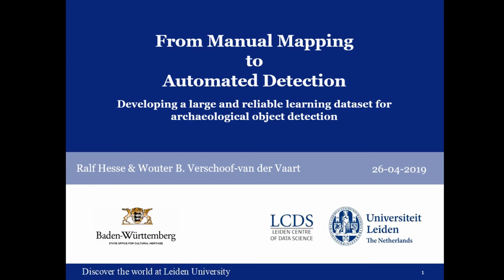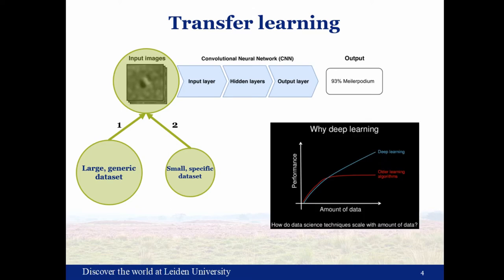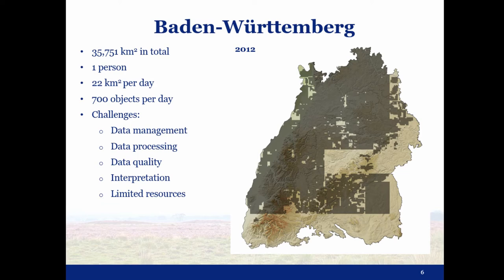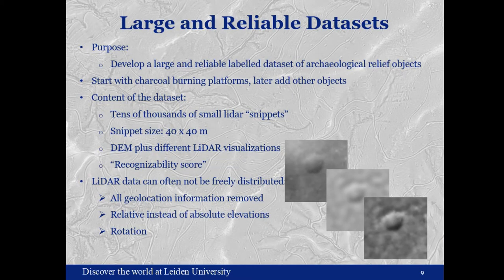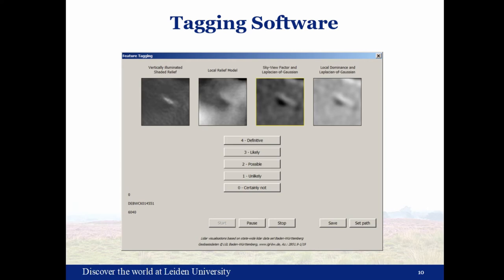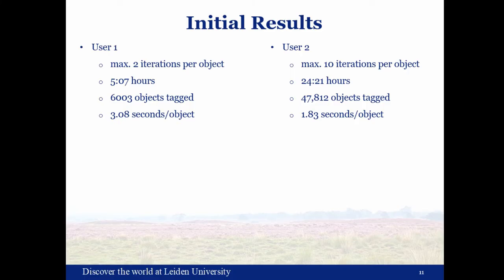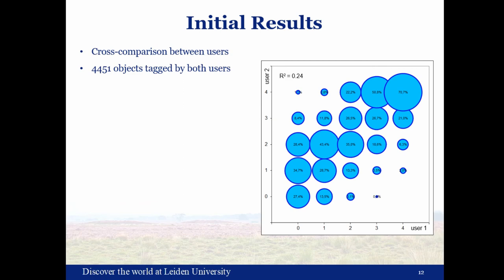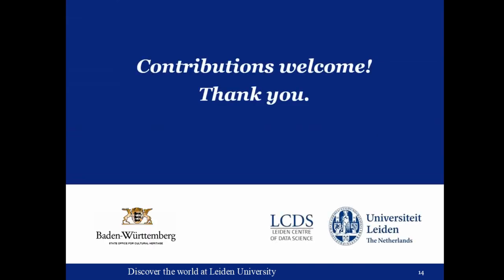From manual mapping to automated detection: developing a large and reliable learning data set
Machine  learning  is  rapidly  gaining  importance  in  the  analysis  of  remotely  sensed  data  and  in archaeological prospection in general. Large and reliable learning datasets are a central re-quirement for machine learning approaches, and the development of these still require manual mapping / tagging of archaeological objects. In Baden-Württemberg (Germany’s third-largest federal state; 35,751 km2), full area coverage, ALS-based archaeological prospection has since 2009  resulted  in  almost  one  million  mapped  archaeological  objects,  including,  for  example,  over 3000 newly discovered barrows and 29,000 charcoal kilns. The resulting dataset presents opportunities to develop large training datasets for archaeological object detection. In this pa-per, the development process of such a learning dataset, and potential resulting challenges, will be discussed. A workflow will be presented that was developed to not only generate a usable dataset for machine learning, but also to incorporate a qualitative control step. This control step was implemented to rate the archaeological objects to their visual “reliability”, and to reduce the number of misinterpretations.

Ralf Hesse, Wouter Baernd Verschoof-van der Vaart